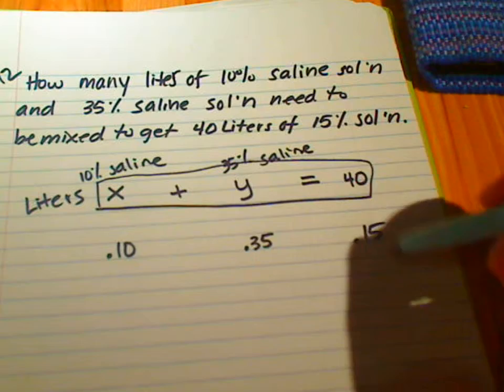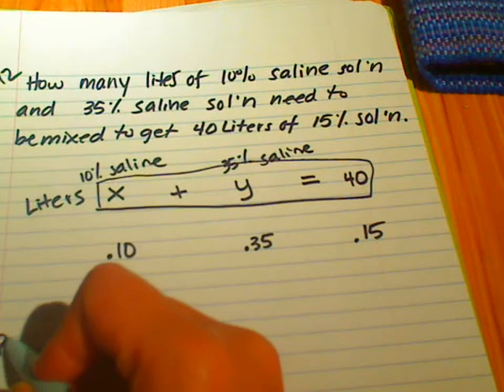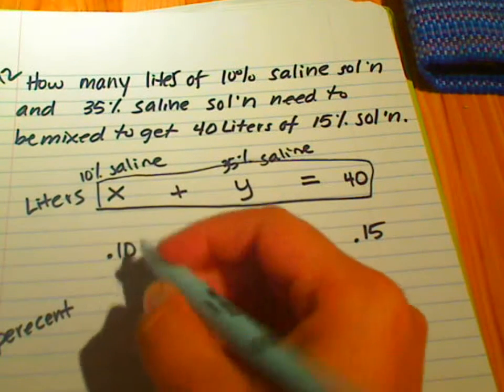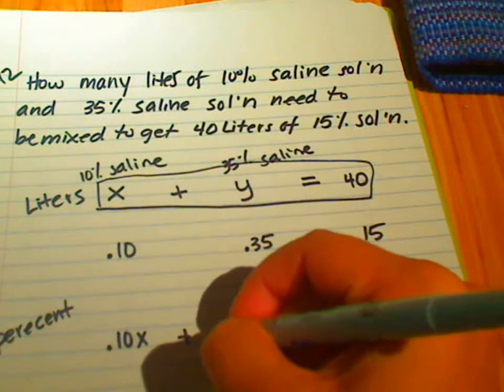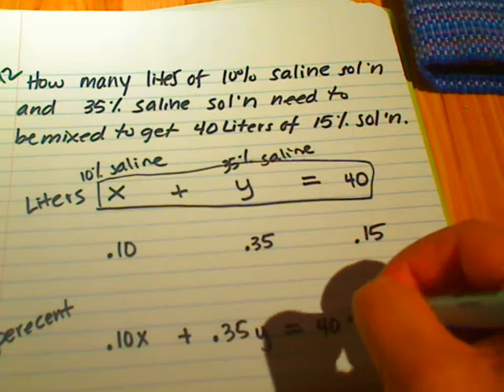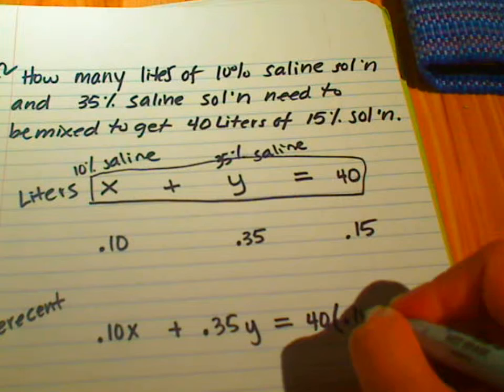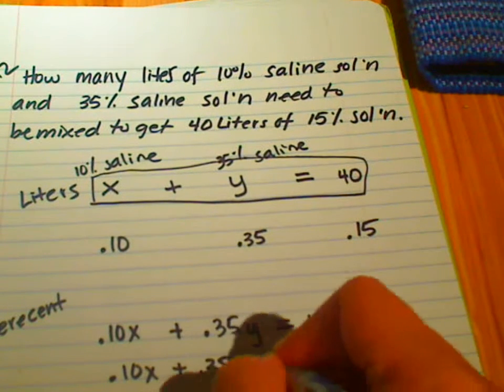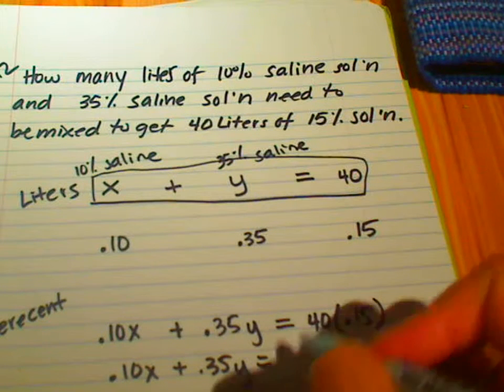Week 8 #12 similar way #11